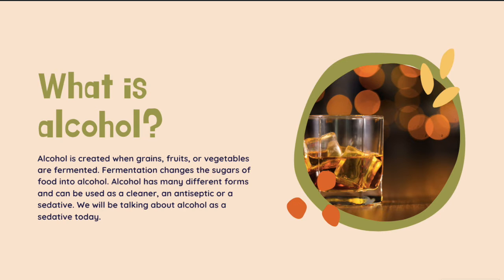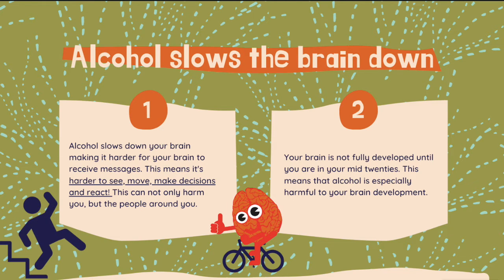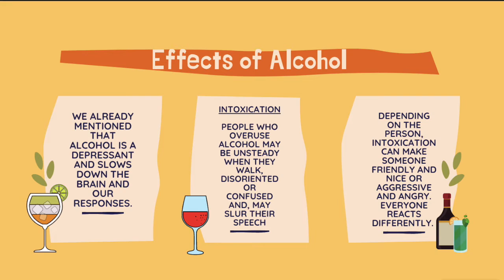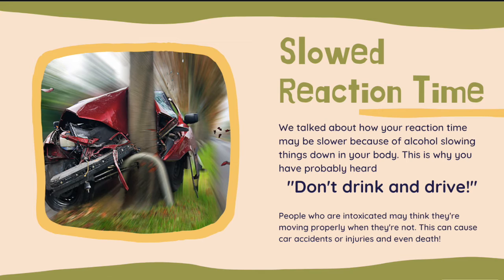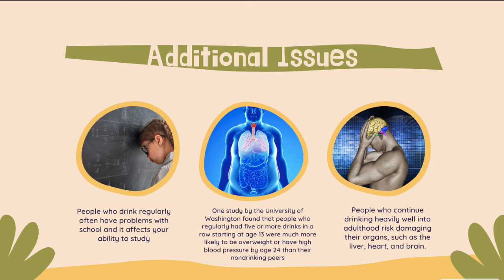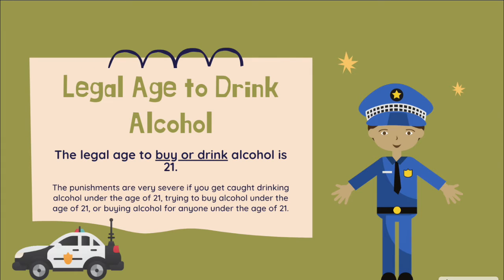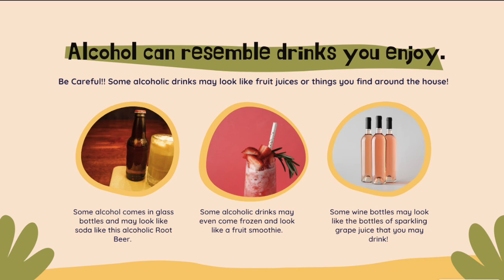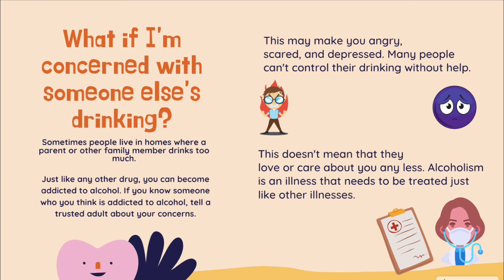Alcohol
Students will learn about alcohol, what it is, what it does to the body, how people can become addicted to it, and what to do if they are concerned about someone's drinking.